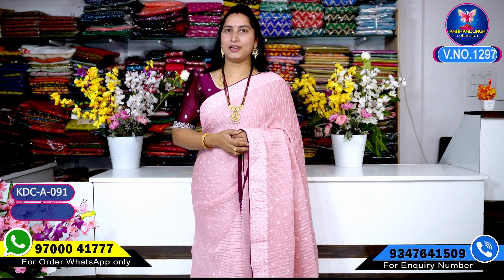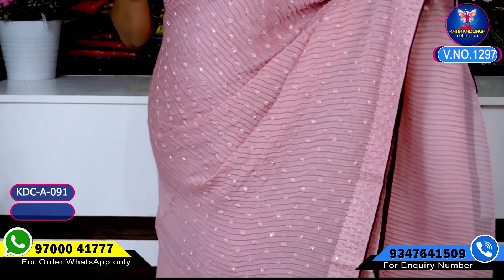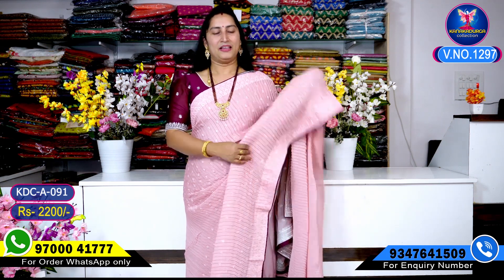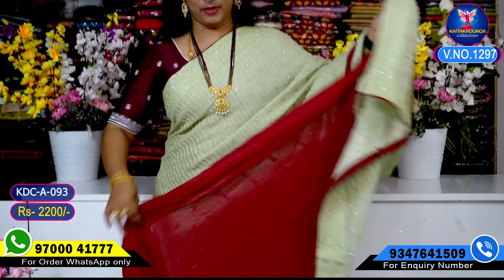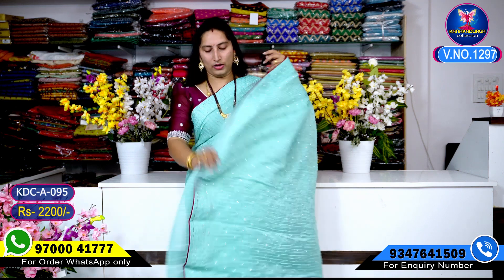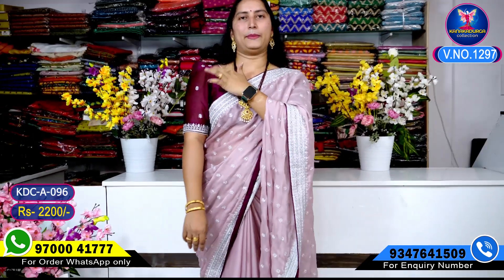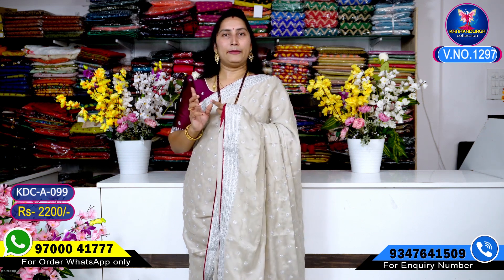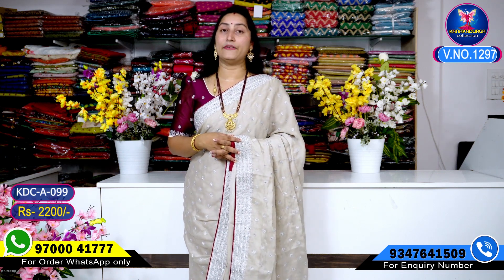Designer Party Wear Sarees Branded Collections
Daily Video Timings :-
                          9:00 AM,  12:00 PM,  2:00 PM,  6:00 PM

Shop Offline Timeings:-
                                  Monday to Saturday _11:00 AM , To 7:00 PM.
                                  Sonday ( Close).

𝐎𝐑𝐃𝐄𝐑 𝐏𝐑𝐎𝐂𝐄𝐒𝐒
1. Kindly check the code being displayed on the screen while showing the saree
2. Take a Screenshot Frome the youtybe video your favorite saree

Kindly note:-  COD  NOT AVAILABLE, Only Online Payment only ( GPay, Phone Pay,  Account Pay)